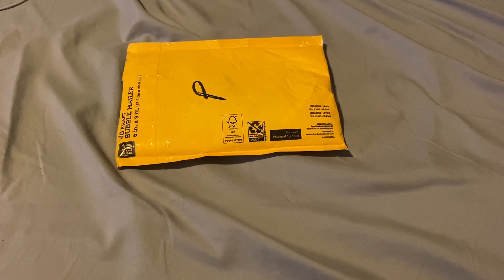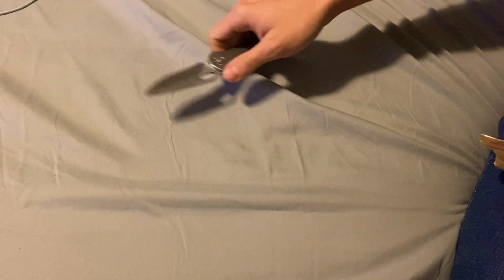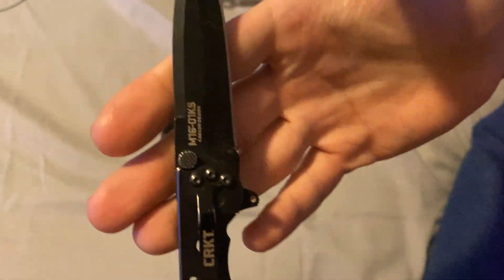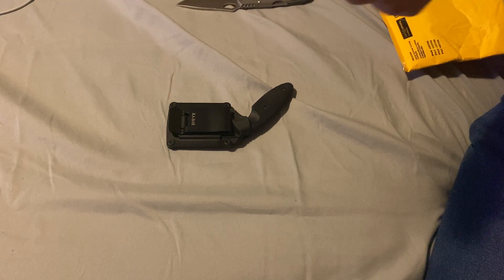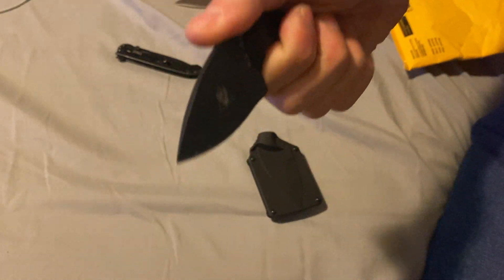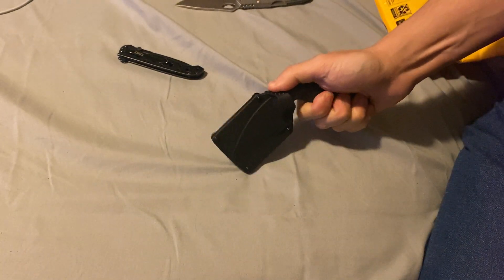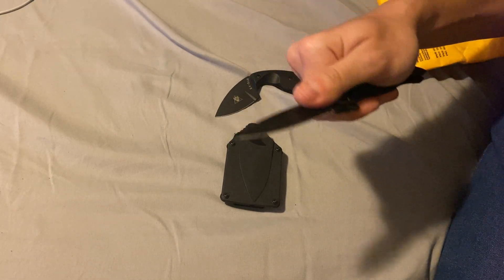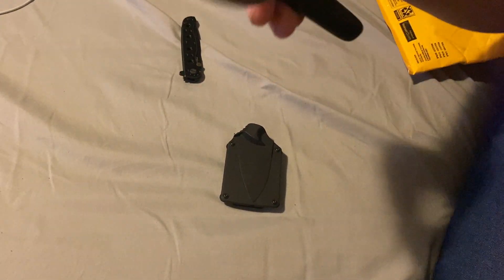New Knives day - Who Dis? Ooo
What do you think of these knives? Enjoy!

Fixed Blade: KA-BAR 1480 TDI Law Enforcement Knife Aus8A blade steel.